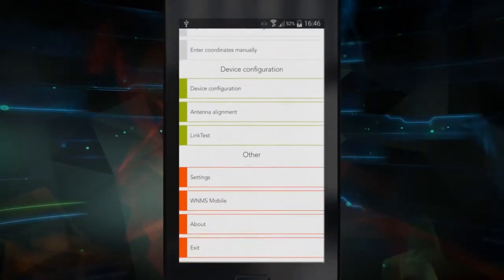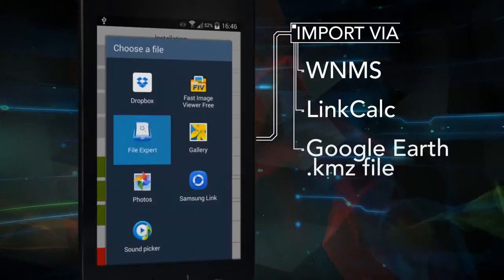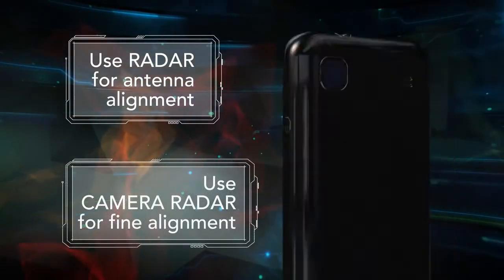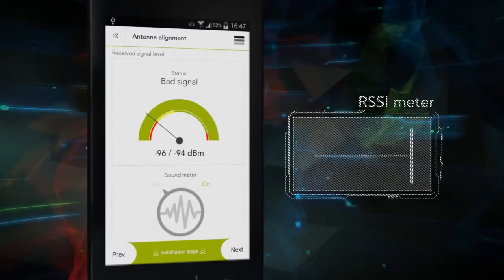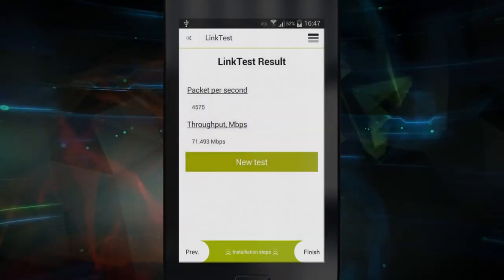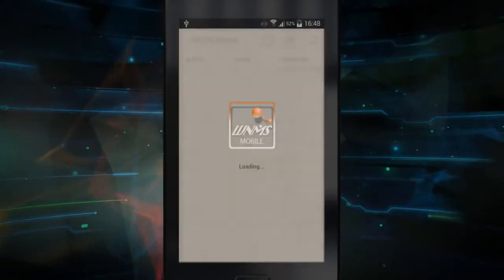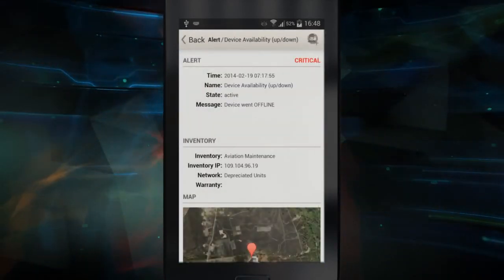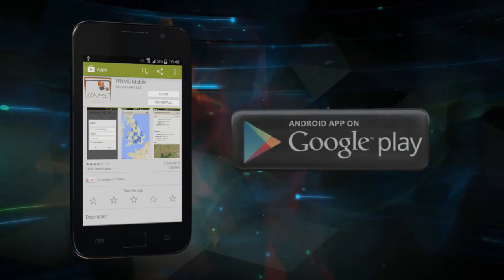Ligowave Mobile apps installer tool and WNMS mobile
A quick overview of the Android mobile applications from LigoWave. Installer tool simplifies the installation process of wireless equipment and WNMS mobile helps to monitor the network.